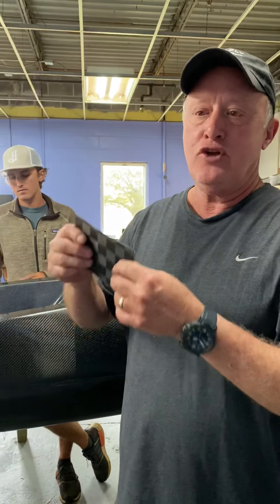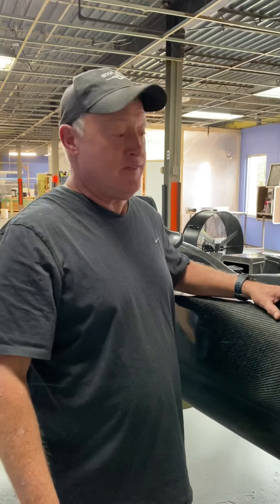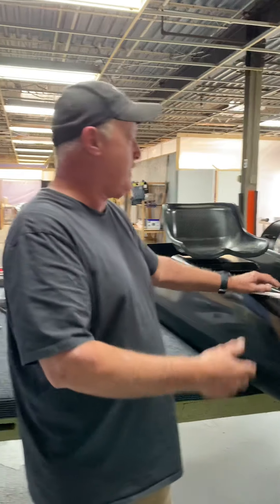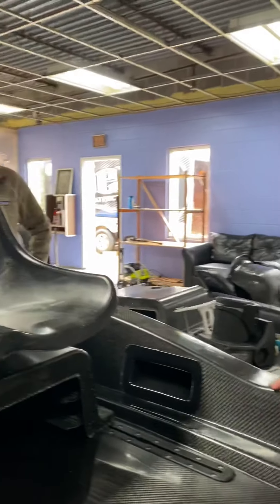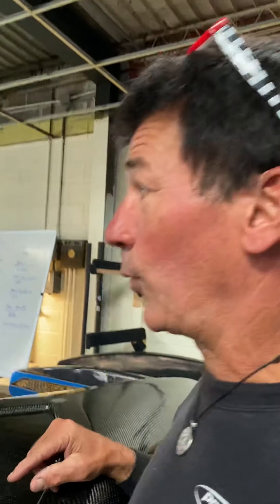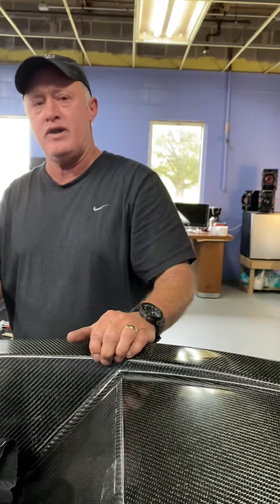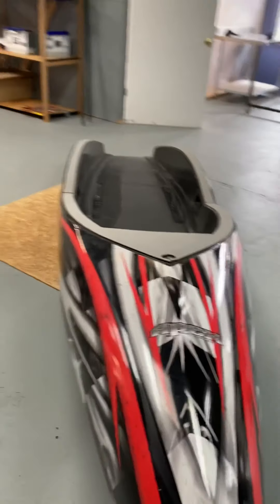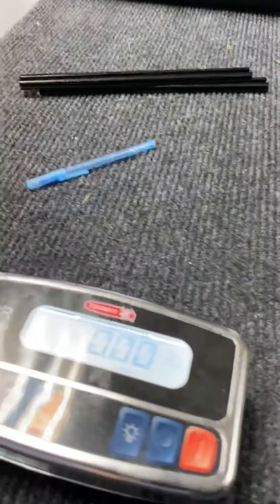Apex Watercraft Tyr hull/deck walkthrough before assembly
This is a boat worth looking at just how we are constructing it.  Awesome materials, laminate schedule, skills, care, and a bar set super high.